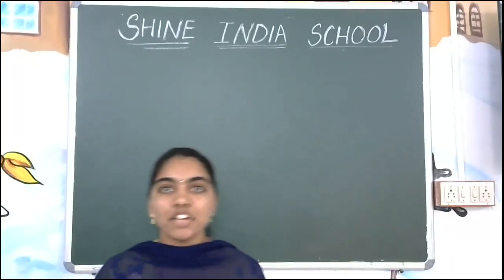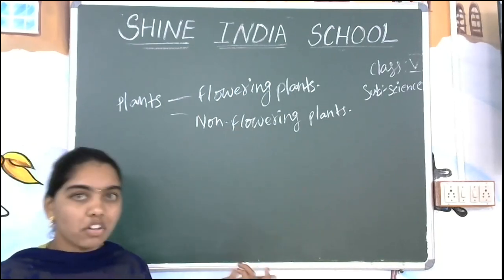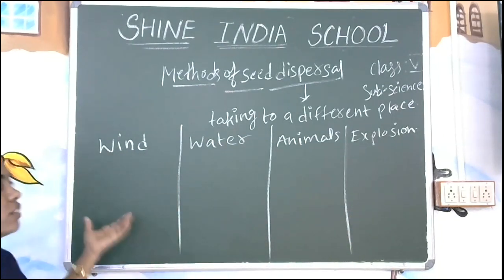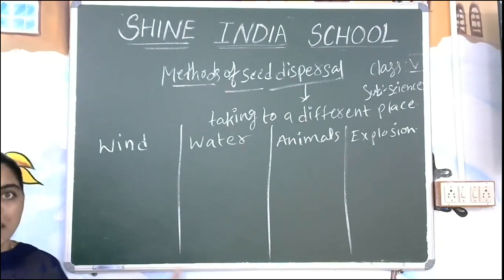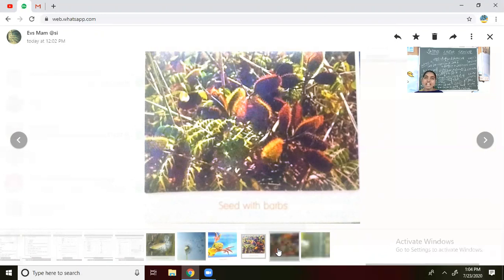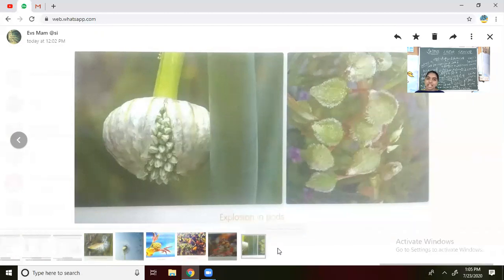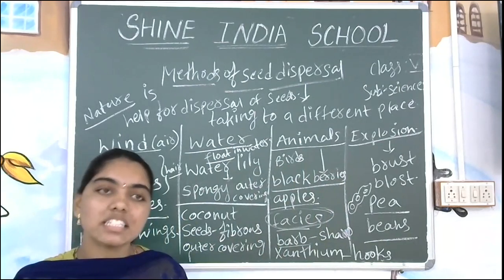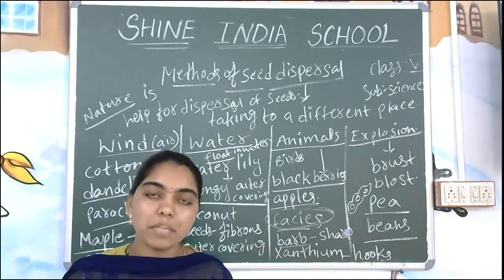SHINE INDIA SCHOOL SCIENCE ONLINE CLASS FOR GRADE-5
SHINE INDIA SCHOOL BHURANPURAM KHAMMAM  SCIENCE ONLINE CLASS REFERENCE VIDEO FOR GRADE-5